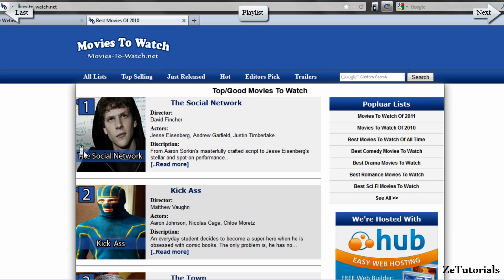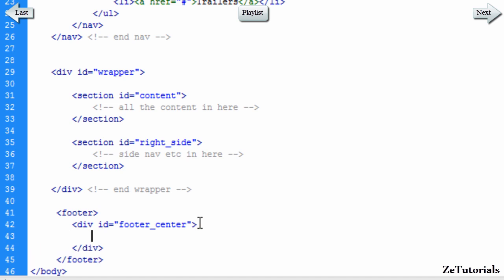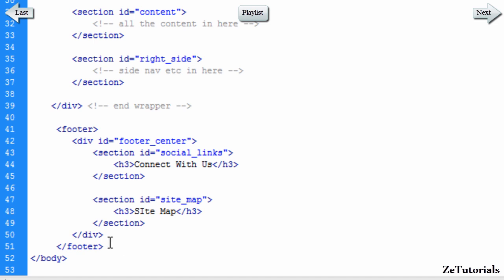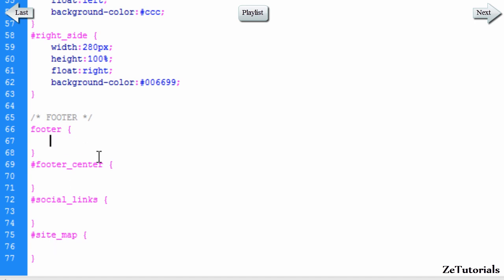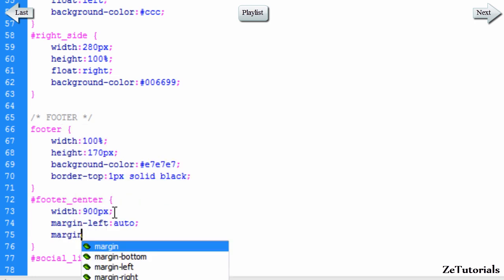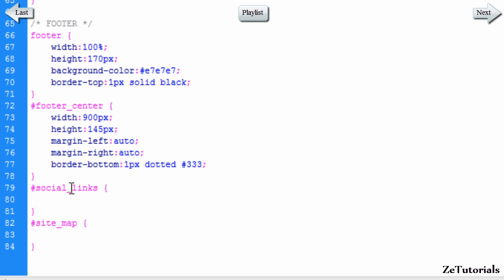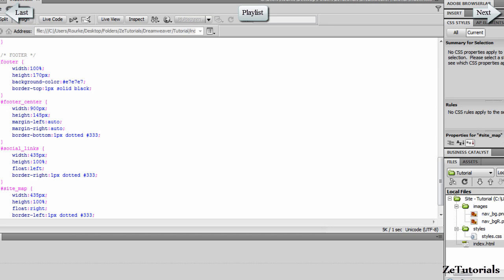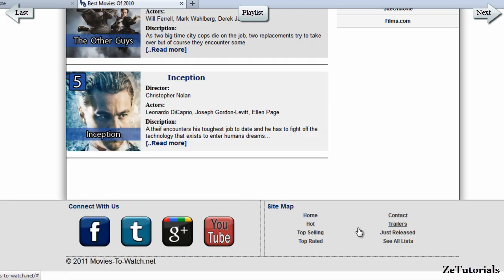HTML5 & CSS3 | Web Design & Development | Dreamweaver Tutorial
Website tutorial - In this video we picked up from where we left off in part 4 and move onto creating a nice footer. The footer itself is made up of 4 elements;
- footer: Gives the height a width of 100% and a background color.
- footer_center: centers the footer for the content.
- site_map: Is the right content containing the site map.

Hey guys! This is the third video in the Create a Website Series/Project. This is a Dreamweaver Tutorials for Beginners all the way up for advanced users.

In this episode I show you how to create a two column site. Of course, It's a rough draft and it's all up to you on how you customize it. Obviously you can change this to a single column or three column site too.. if that floats your boat.

All of the coding will be done in Adobe Dreamweaver CS5, but you do not need this version or any paid software to follow along. It will be coded by hand.
ie. Dreamweaver CS4, Dreamweaver CS3, Notepad, Notepad++ etc will all work.

There are many parts to this series so you can follow along on each step.

Dreamweaver CS5 Tutorial for beginners.